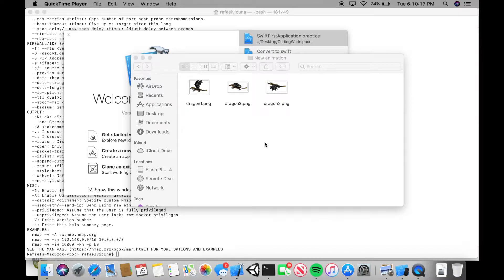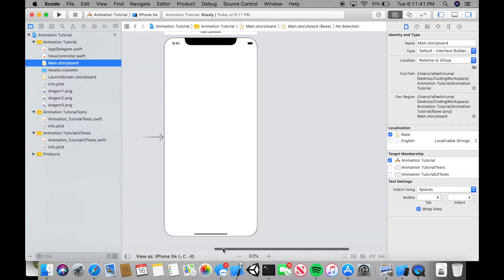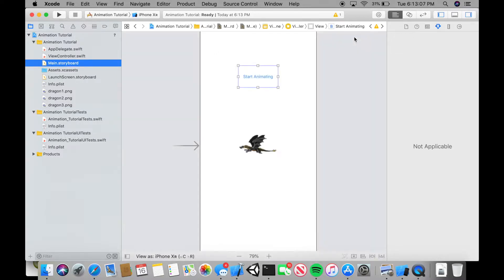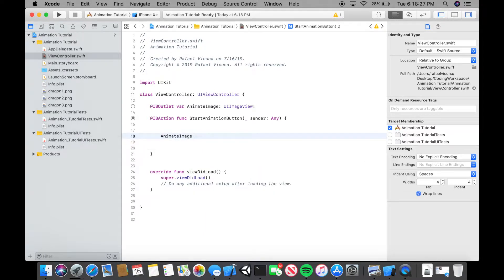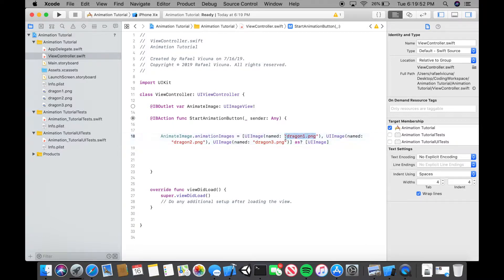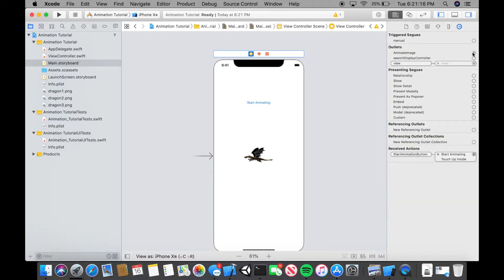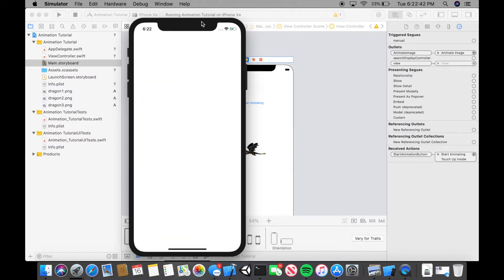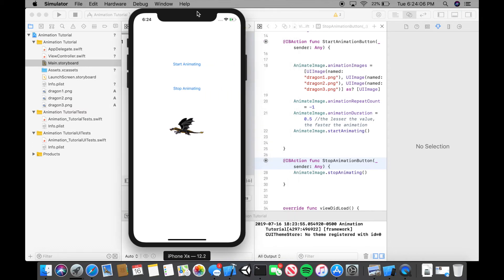Xcode 10 - Swift 5 Animation Tutorial EASY programming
Swift tutorial on animation! Programming. Frame by frame

frame by frame, swift, Xcode, swift 5, objective-c, programming, animation swift, swift animation tutorial